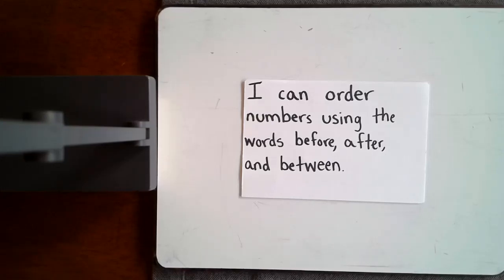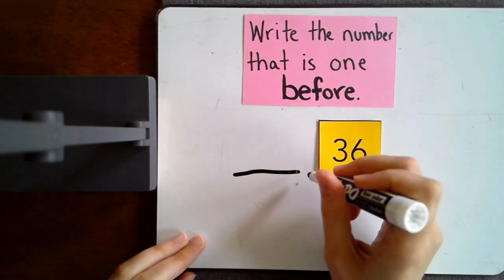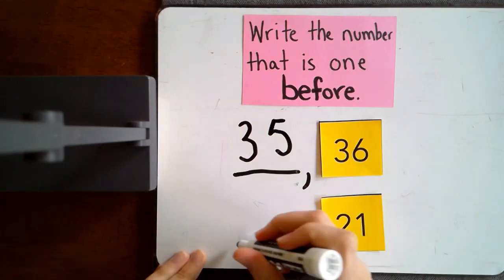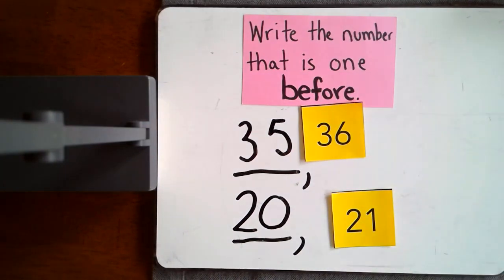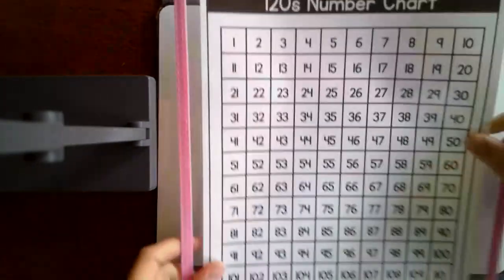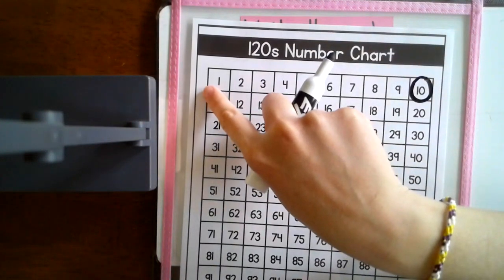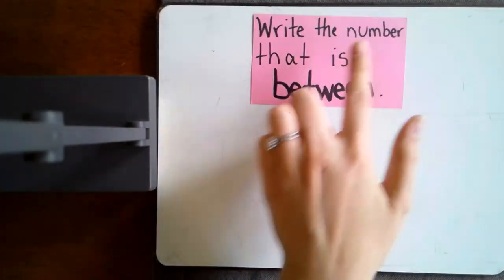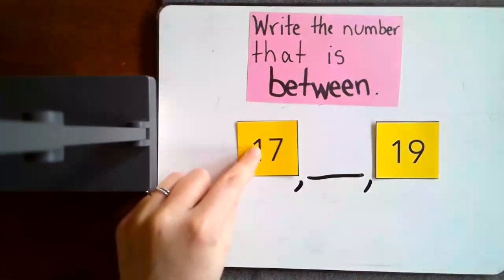Numbers Before, After, and Between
This video models how to find the number before, after, and between. We use the tool of a 120s Number Chart.